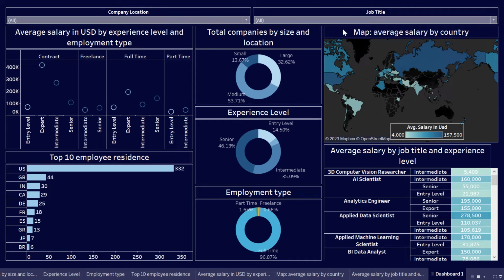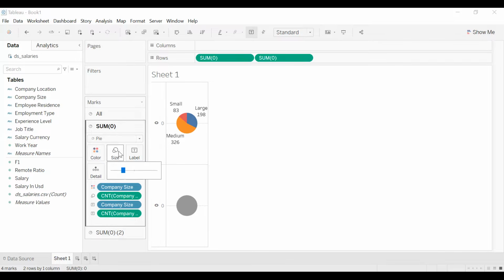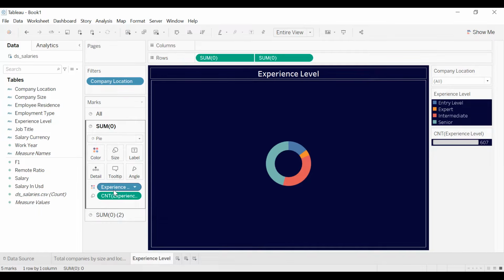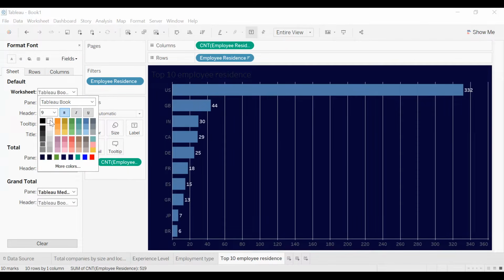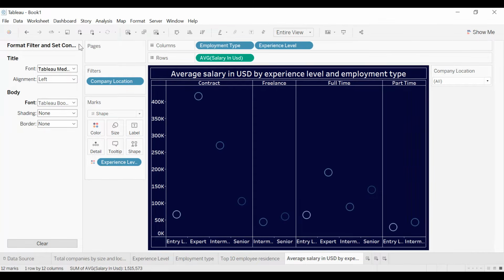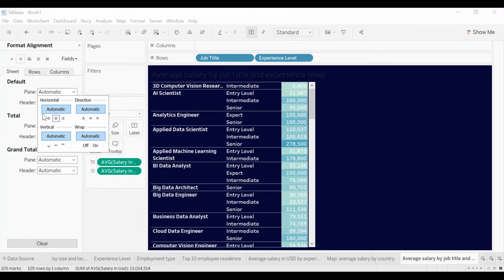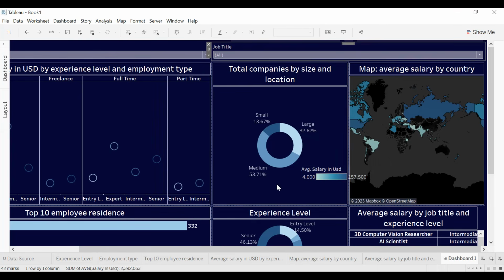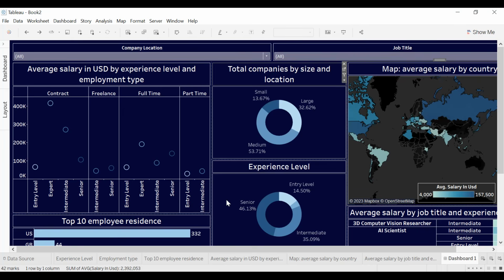Create Data Science Jobs salaries dashboard with Tableau in 25 minutes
In this dashboard, I will show you how to create a data science jobs salaries dashboard with Tableau depending on the location, experience level, employment type and job role.

tableau
data science
data analytics
dashboard
tableau practice
tableau for data science
data visualization
tableau dashboard in 30 minutes
kaggle
tableau tutorial

Data Science Path:

1. Data Science Math skills - Duke University

2. Inferential Statistics - Duke University

5. Data Science Specialization - Johns Hopkins University

13. TensorFlow Data & Deployment Specialization

14. Natural Language Processing Specialization

16.  Practical Data Science on AWS

3. Google Advanced Data Analytics